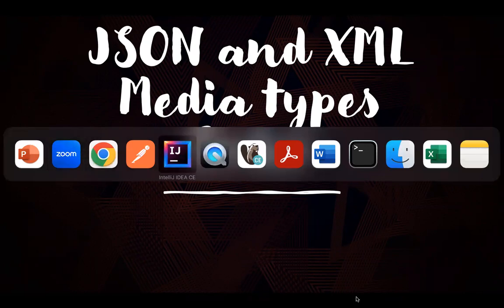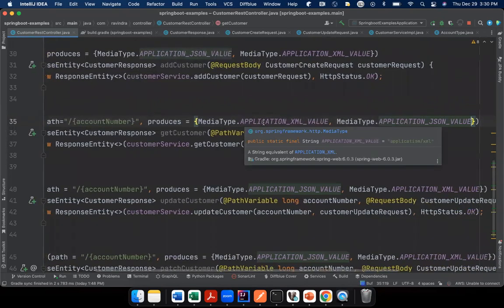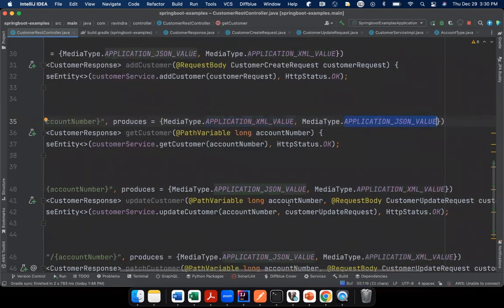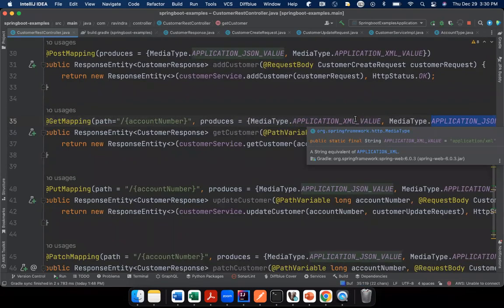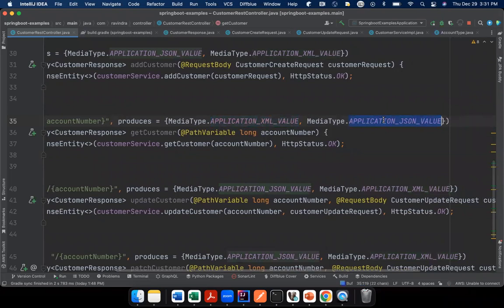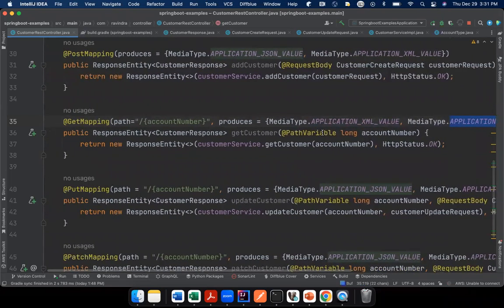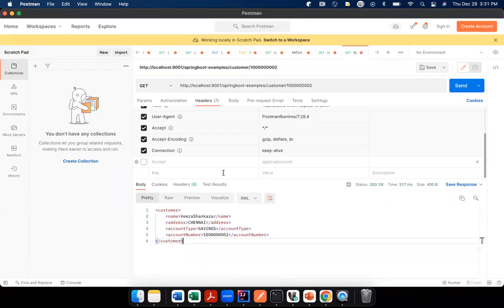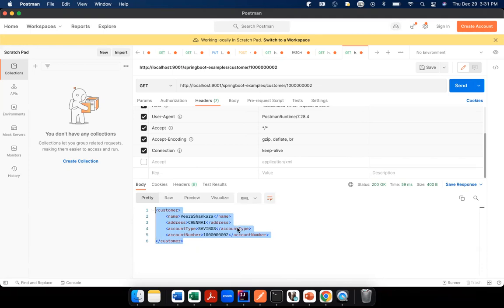Spring Boot Rest API Media type (XML, JSON) produces ordering.